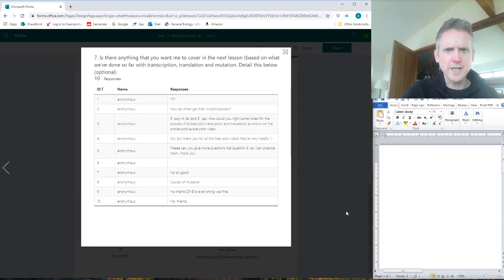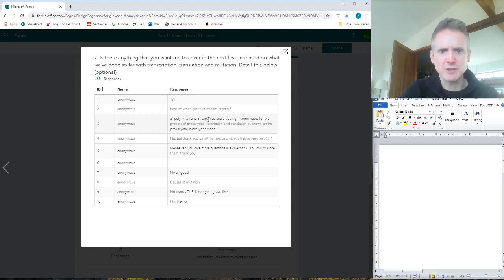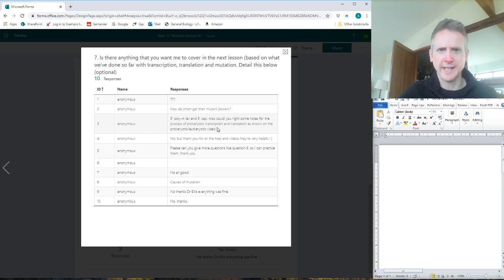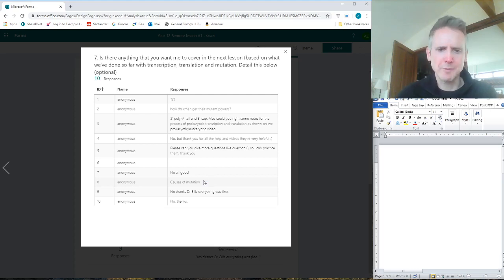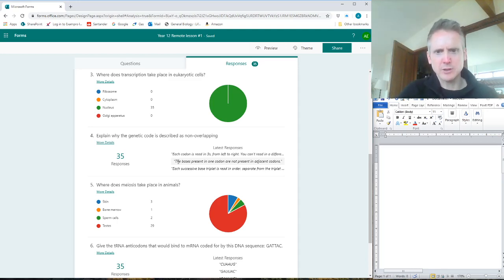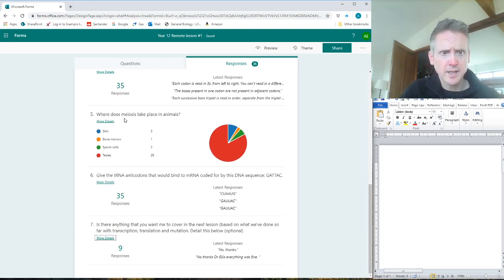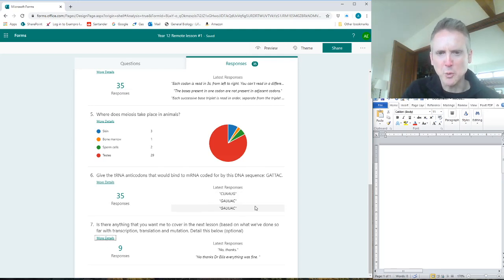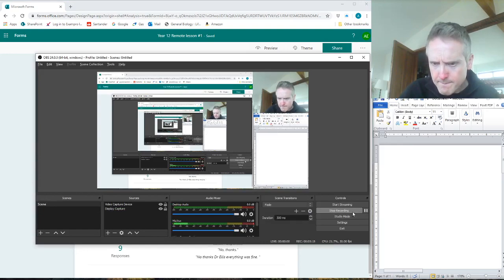Y12 first lesson review